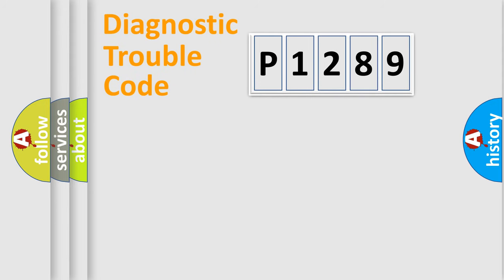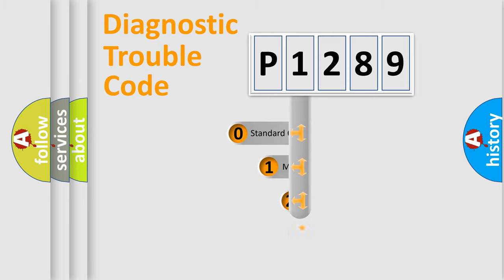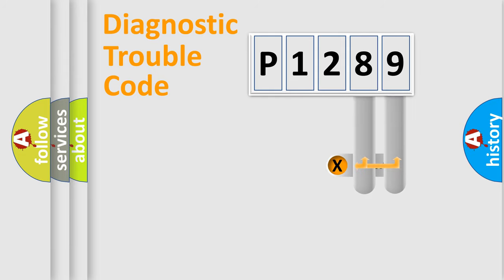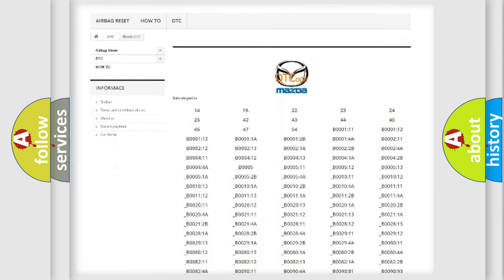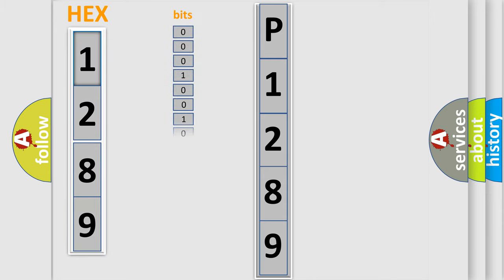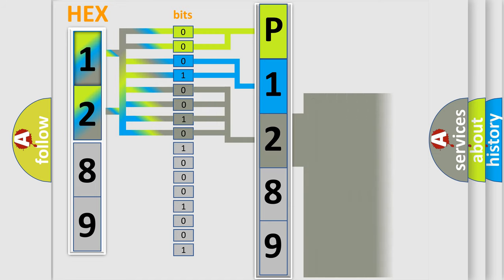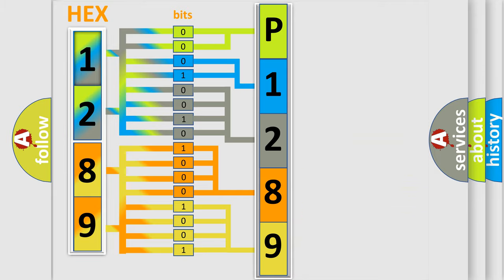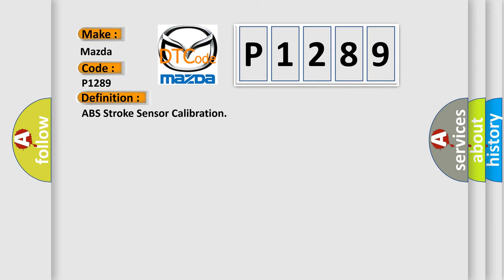DTC Mazda P1289 Short Explanation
Contents:
0:21 Basic DTC analysis according to OBD2 protocol standard.
1:48 Insight into programming
2:58 A diagnostically understandable description of the Diagnostic Trouble Code
3:05 Basic error definition

Make:
Mazda
Code:
P1289
Definition:
ABS Stroke Sensor Calibration
Description:
Detected only during Test Mode.
Cause:
 Brake stroke sensor